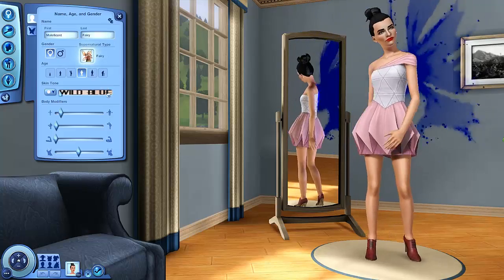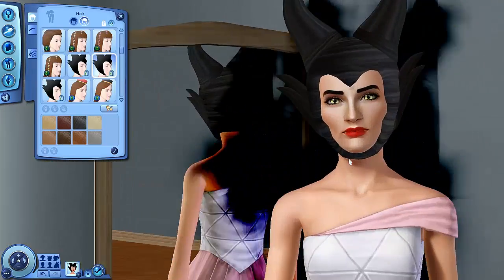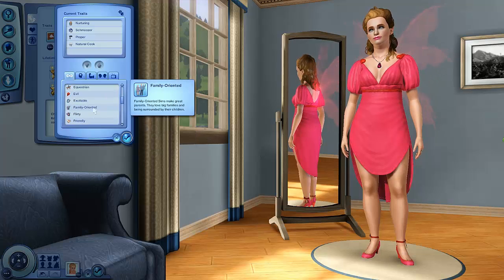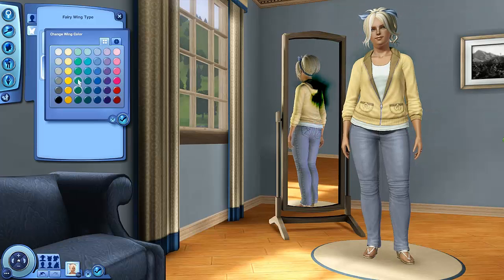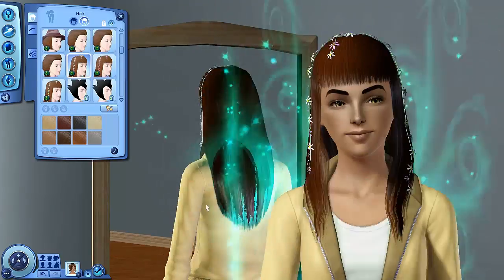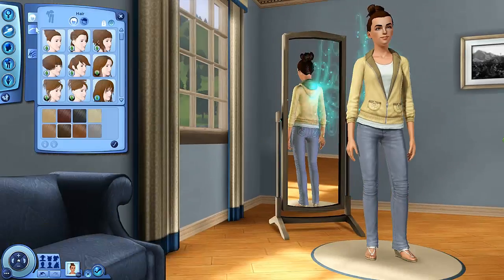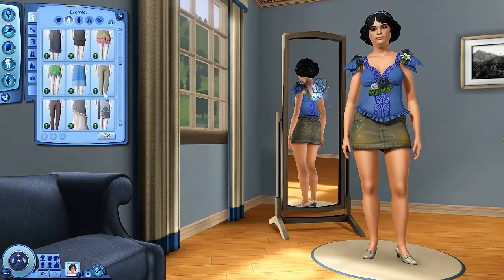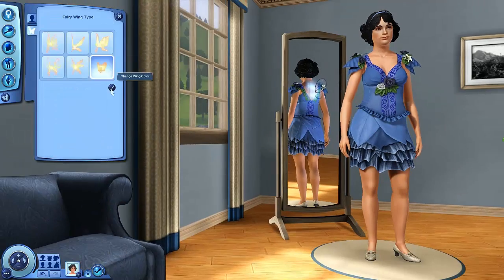Disney Legacy Create A Sim - Maleficent and the 3 Good Fairies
★ If you love Disney please give this video a BIG thumbs up ★
Today i create Maleficent and the 3 Good Fairies, Flora, Fauna and Merryweather for my Disney Legacy Challenge as we are moving on to The Sleeping Beauty Generation very very soon.

Haven't seen my Disney Legacy Challenge yet? Here is the full playlist so far!

Custom Content/Mods - Details of these are on my website.
Tech Specs - Also found on my website.

Any questions that you cannot find an answer to on my website then leave me a comment on one of my videos or drop me an email.

Have an awesome day guys

Laura xx